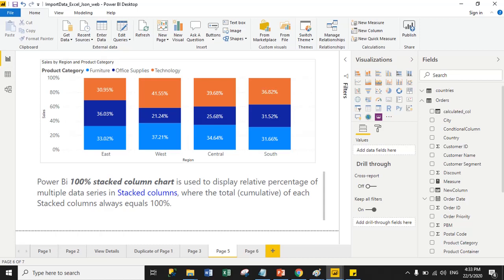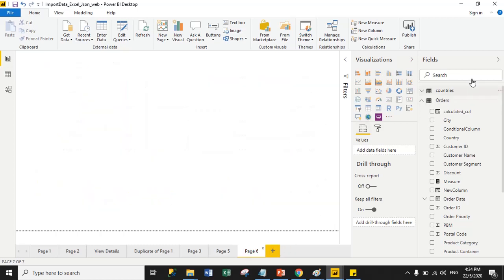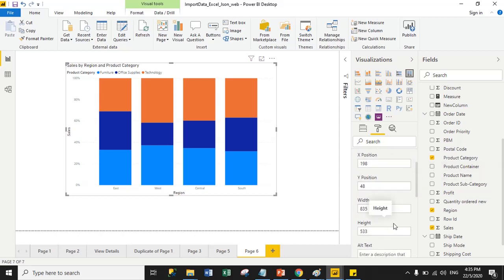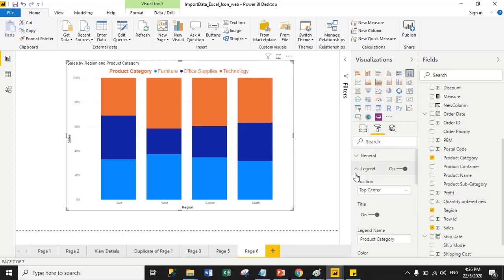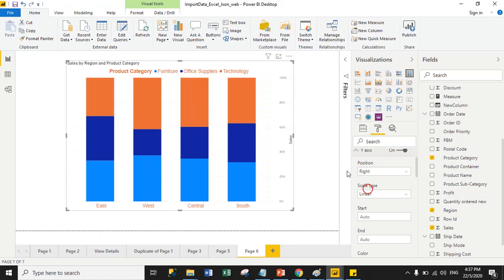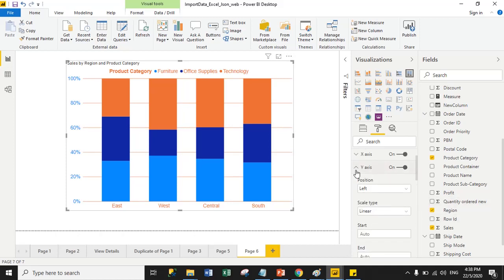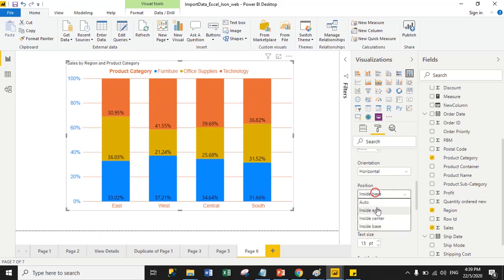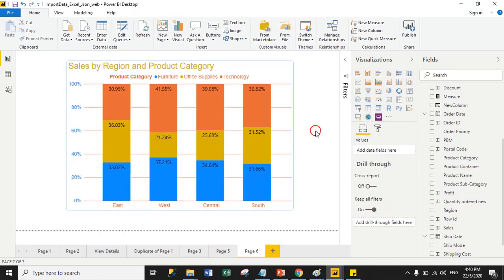Tutorial- 20 100 % Stacked Column Chart in Power Bi Desktop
Tutor - Sandeep Raturi